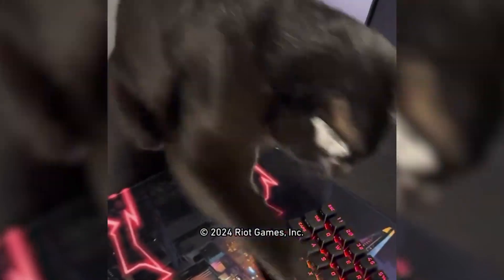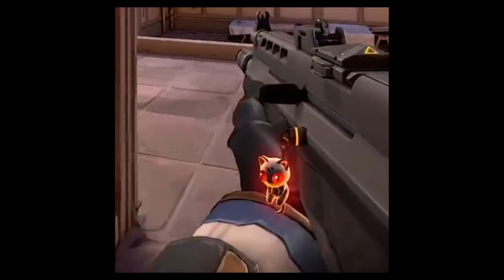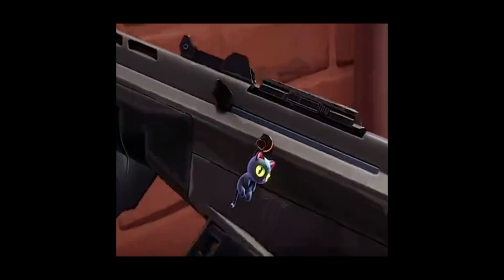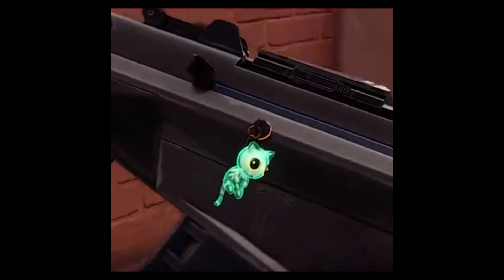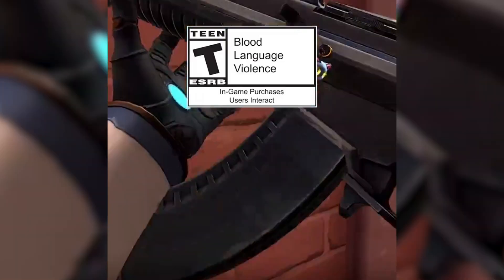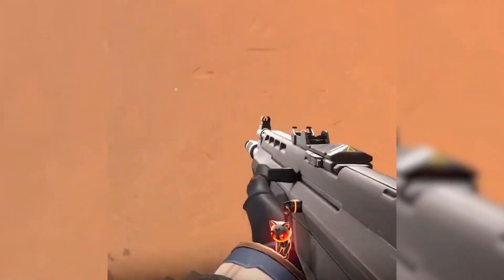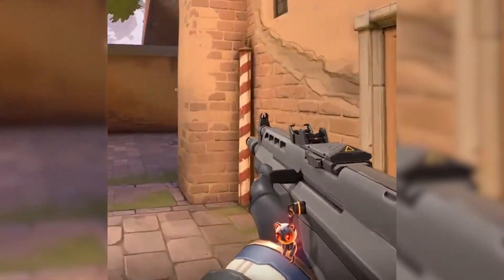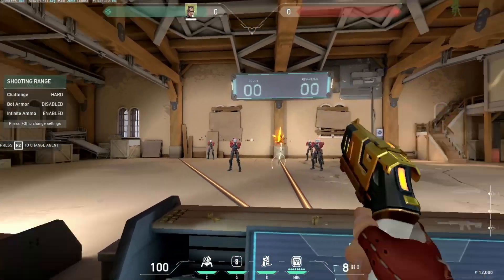VALORANT New Skin Halloween Cat Bundle Leaked (Troublemaker)